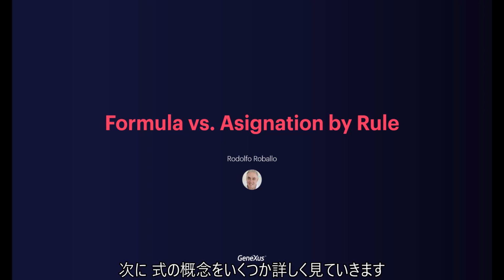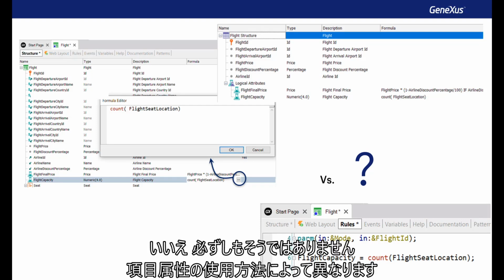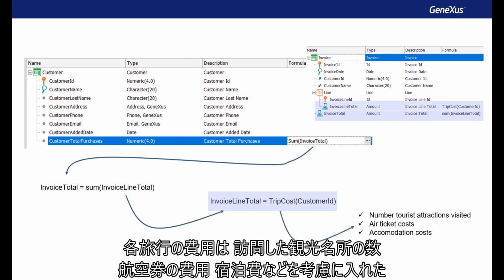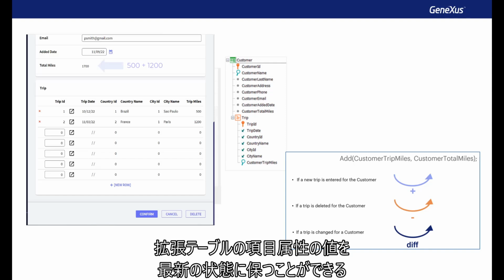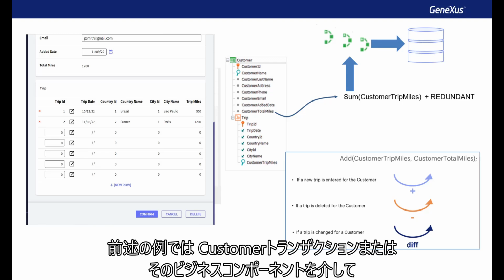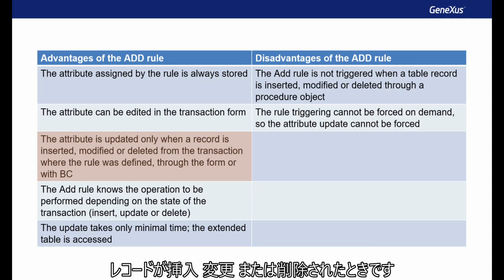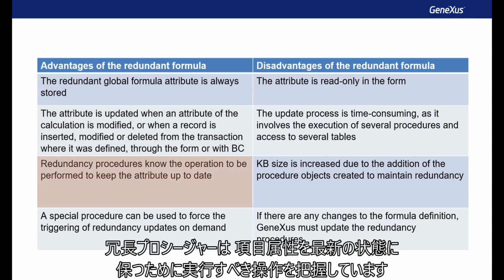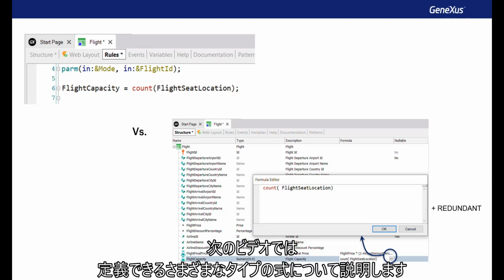【GeneXus 18 Advanced Course】10/56：式と割り当てルール